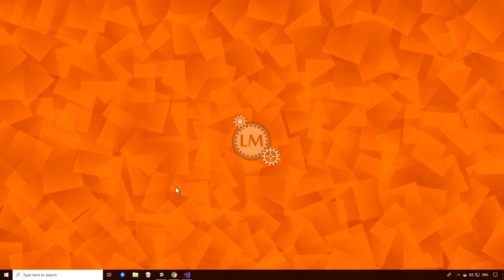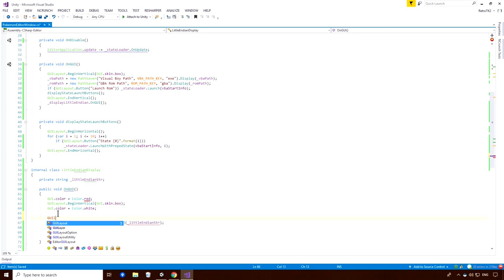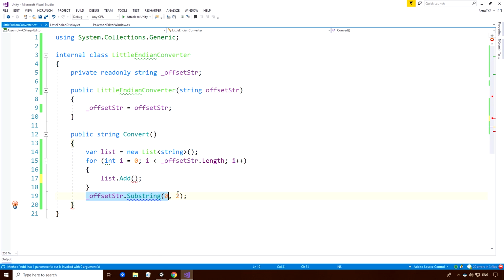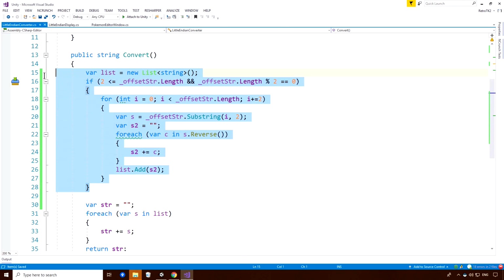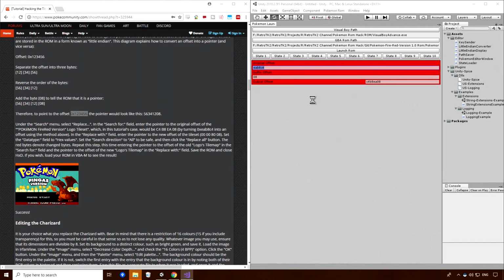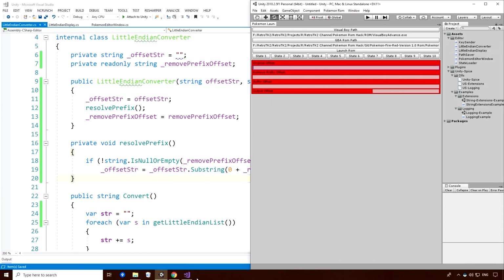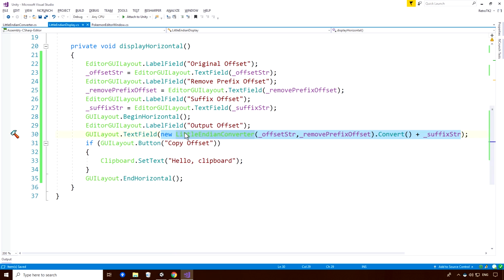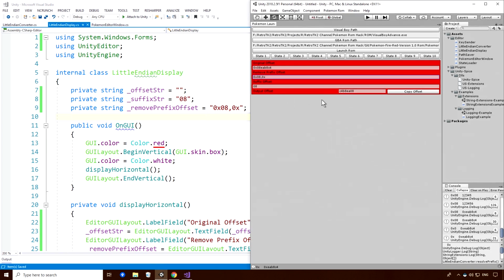How To Make a Pokémon Rom Hack GBA Part 22 ⚙ Creating A Little Endian Hex Converter with Unity & C#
Today, we’re back making our Pokémon Rom Hack. In this episode, I really wanted to get a win under my belt Ace, since there has been so much failure with the previous episodes 😊

In this episode, I create a Little Endian Hex Converter. If you remember from the last video, Little Endian is the format we use when we are referencing pointers in memory.

The Spherical Ice tutorial from the last video explains it pretty well Ace (link below), but basically you take an offset ‘123456’, split it into number pairs ‘12 34 56’, reverse the pair order ‘56 34 12’, and add a ‘08’ to the end ‘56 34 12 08’

Fairly easy to do Ace, so no problems with this episode 😊

_ 📺 Monitors
◽  Acer 21.5'' LCD Monitor ✔️

_ ⌨️ Keyboards
◽  Apple Magic Keyboard ✔️

_ 🎤 Recording
◽  Zoom H1 Recorder ✔️

_ 💽 Hard Drives
◽  Seagate 2TB External HD ✔️

_ 💻 Computers
◽  Microsoft Surface Pro 4 ✔️

_ 💾 Software
◽  Adobe Creative Cloud ✔️